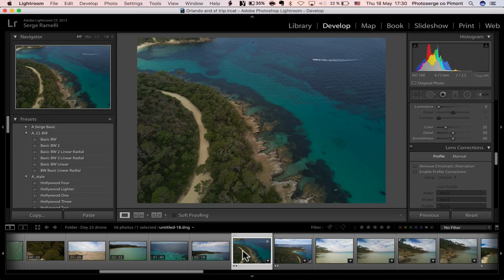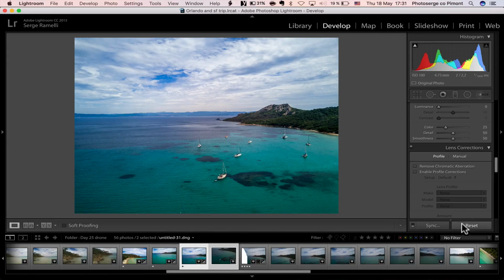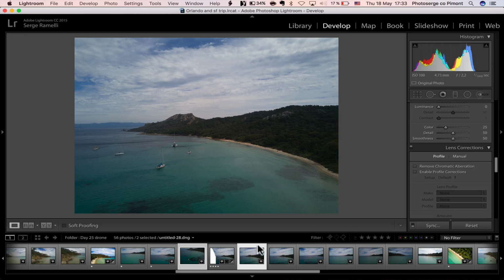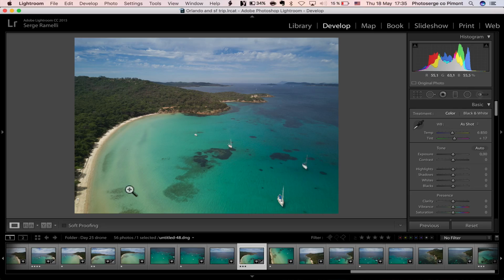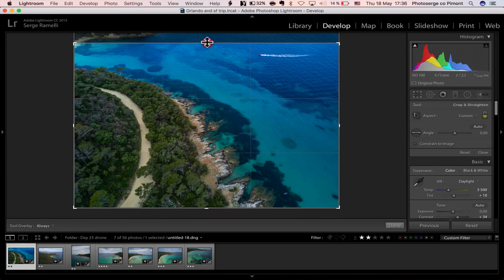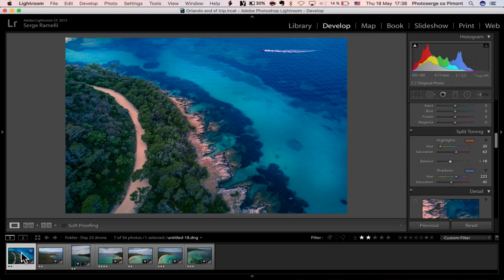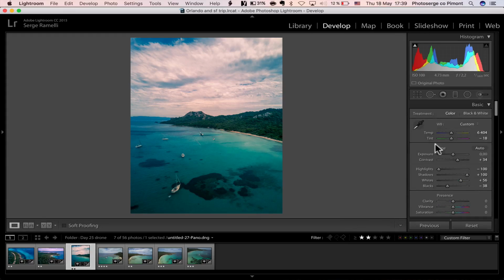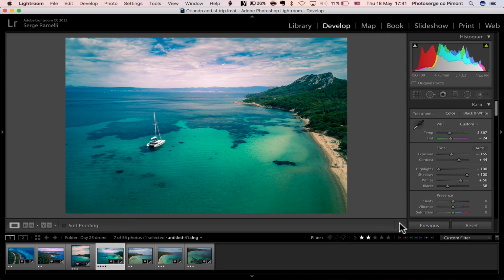How to Retouch Drone Photography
I shot you an entire shoot with a drone from this morning, how I select the photo and retouch them